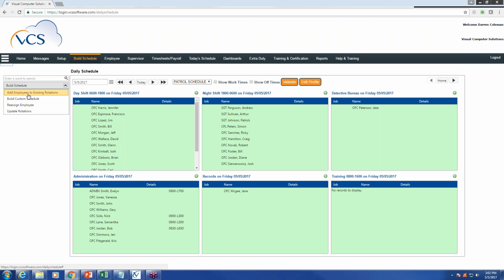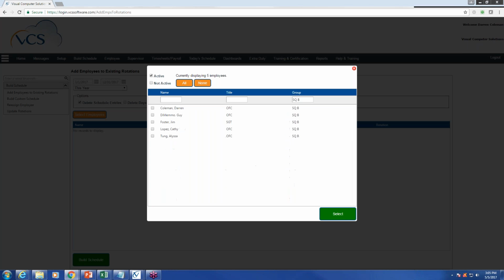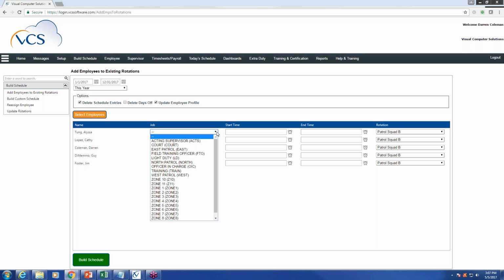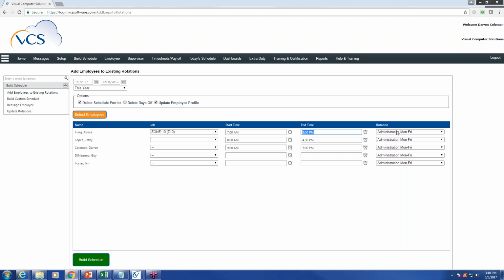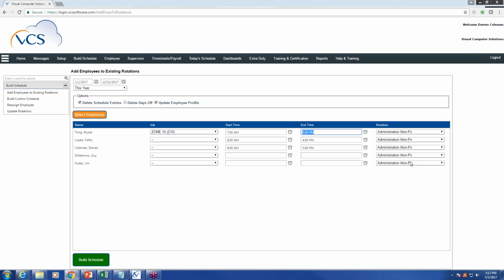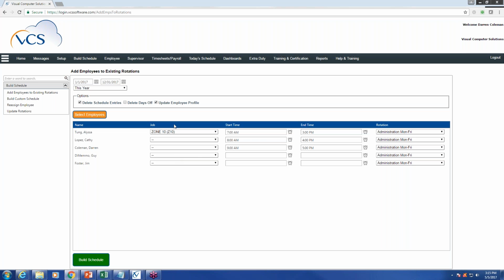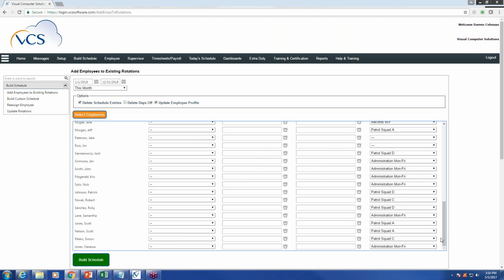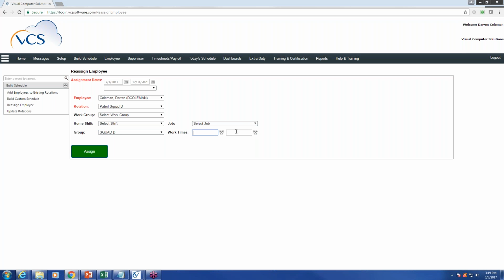BAS 4 Assign Employees to Schedule Rotations